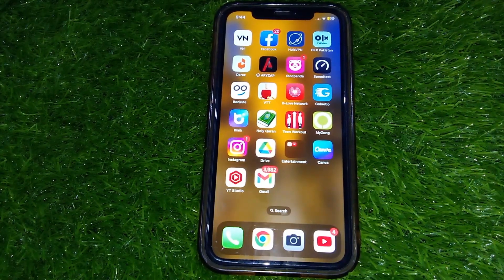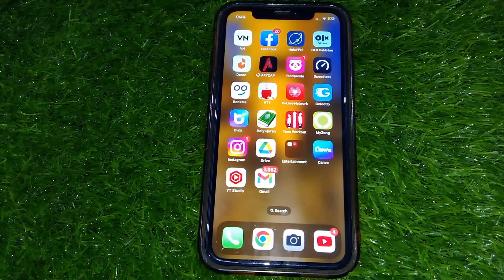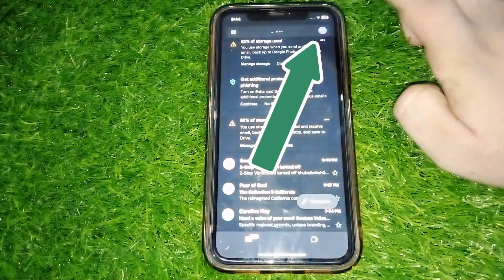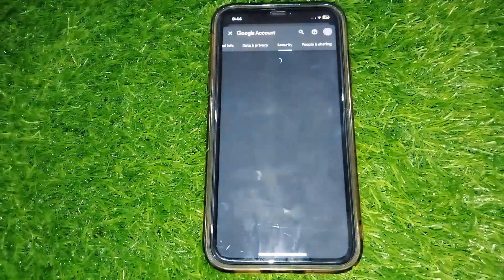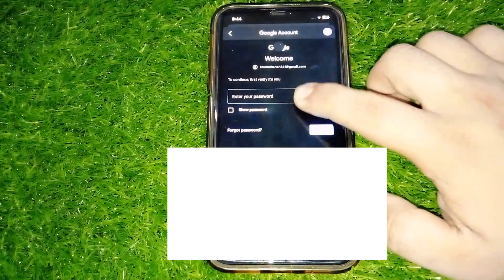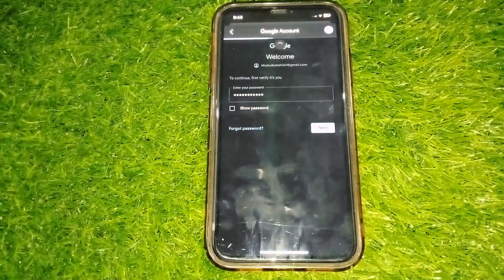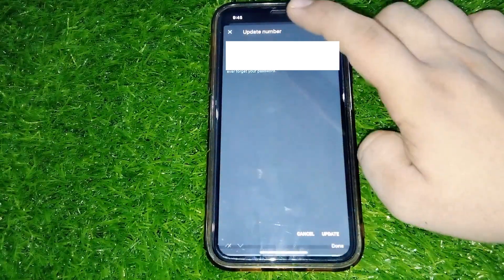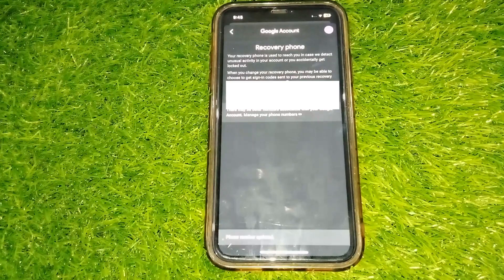How To Change Gmail Phone Number In Mobile - Quick & Easy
In this step-by-step guide, we'll walk you through the process of seamlessly updating your phone number associated with your Gmail account on your mobile device.

Effortless Phone Number Update:
Learn how to navigate your Gmail settings on your mobile device and smoothly change your phone number.

Step-by-Step Guide:
Navigate the update process seamlessly as we guide you through each stage. From accessing your Gmail settings to changing your phone number, we've got you covered.

We'll show you how to keep your information current.

Efficient Account Management:
Join us in this tutorial on how to change Gmail phone numbers in mobile.

Our tutorial covers the tools and steps necessary for successfully changing your Gmail phone number, helping you master this essential skill.

Practical Examples and Tips:
Explore real-world examples and practical tips that showcase the versatility of phone number updates.

Join us as we explore the world of account management.